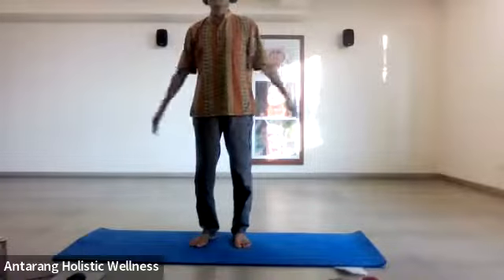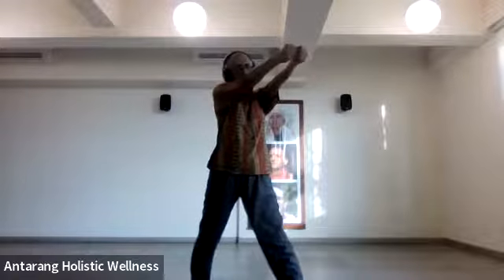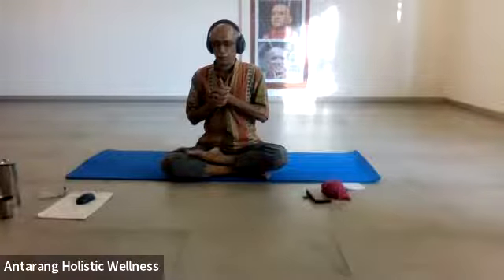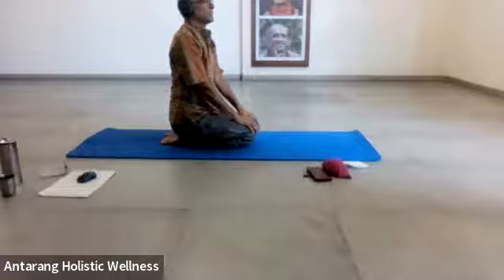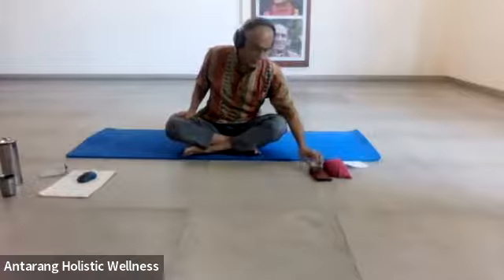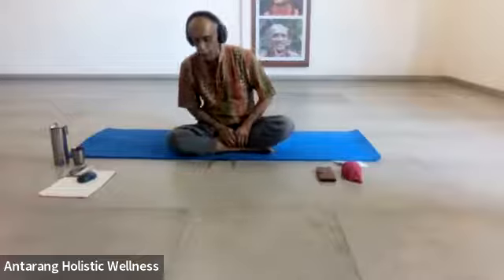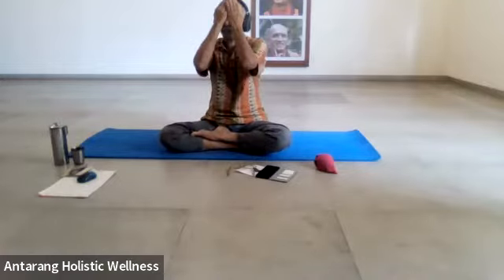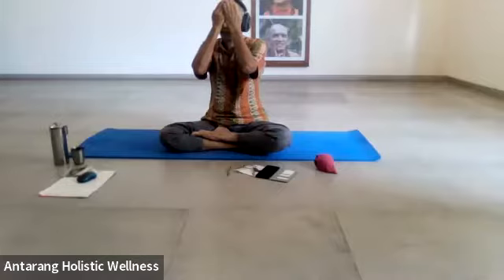Antarang Holistic Wellness Somatic Yoga Class 26th Sept 22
Lesson 24 meditational practice from the book A systematic course in the ancient tantric system of yoga and kriya